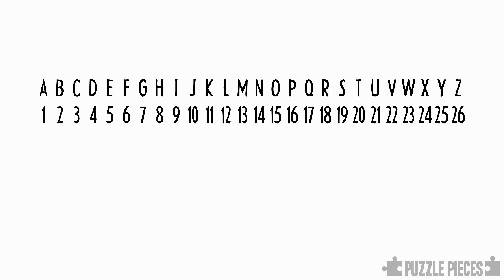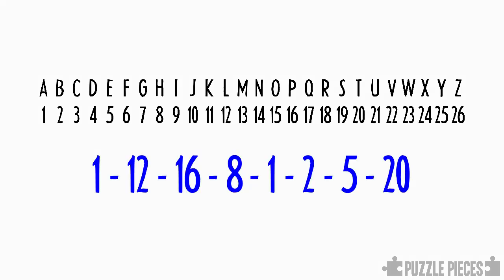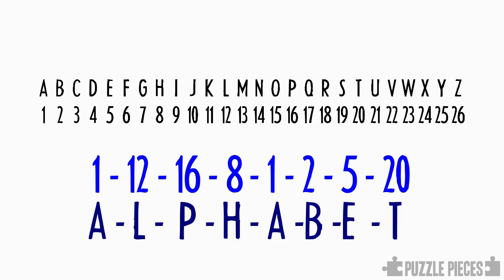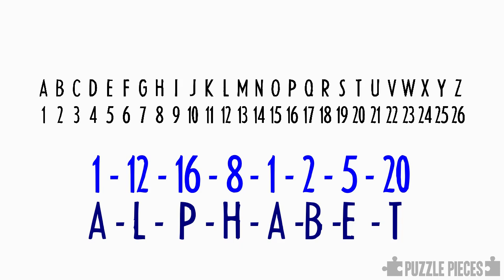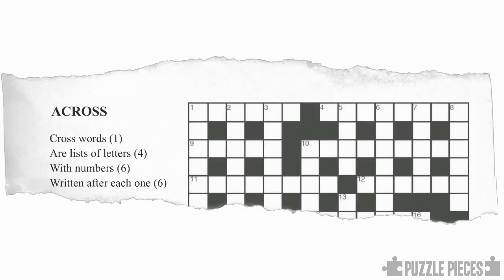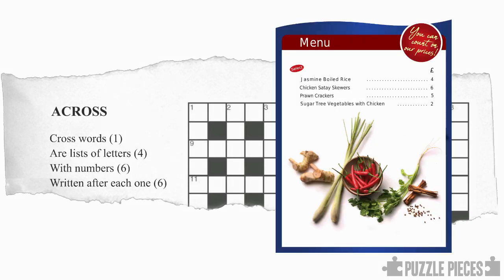Letter Indexing - Puzzle Technique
Letter indexing is a technique used in many puzzles in which you retrieve an individual letter from a word, phrase, or line of text by counting a given number of characters from the start. Given a sequence of index numbers, the corresponding letters can be assembled to form a secret word or phrase.

In its simplest form, the text in which the letter is looked up can be the alphabet itself, in which case the "index" number is simply that letter's position in the alphabet. However, more interesting puzzles can be created by referencing the letters using *any* passage of text, and communicating both the source text and the index number in thematic ways - in the names and phone numbers in a telephone directory, dishes in a takeaway menu, items on a shopping list, product catalogue, or price list, to name but a few examples!